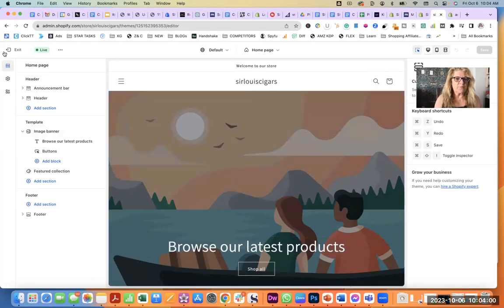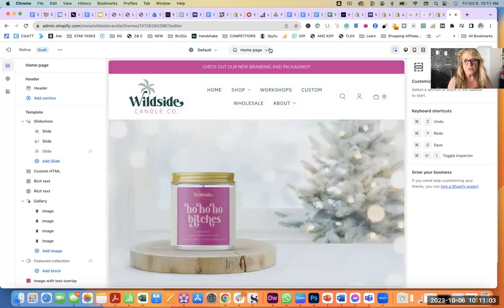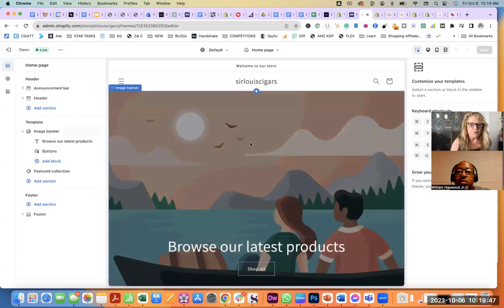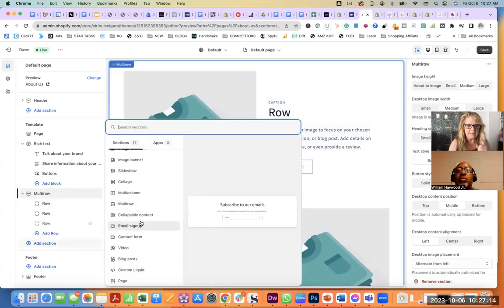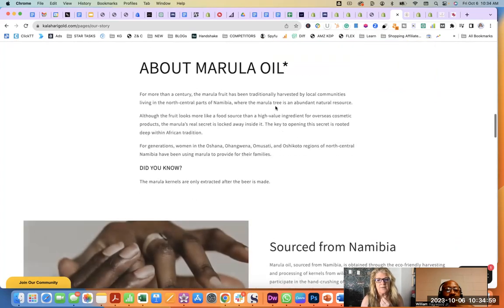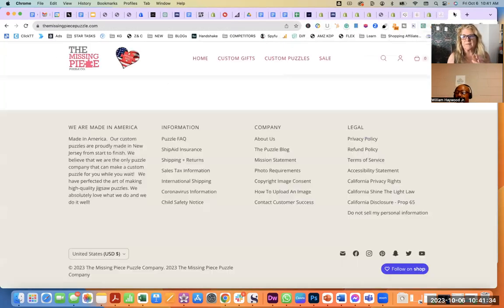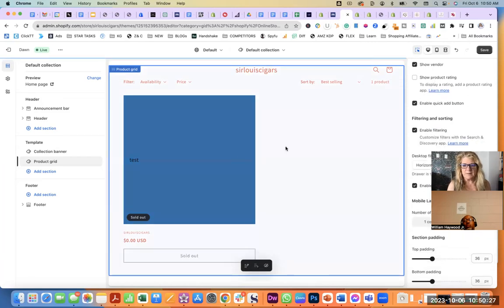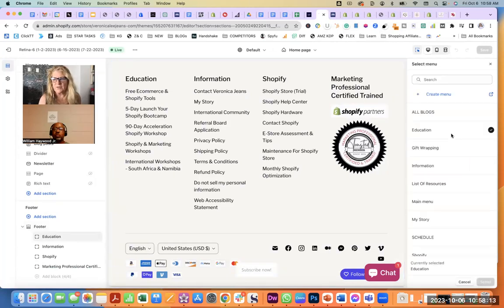Day 3 Shopify Bootcamp 2023....With Veronica Jeans, Shopify Partner & Bestselling Author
October 2023